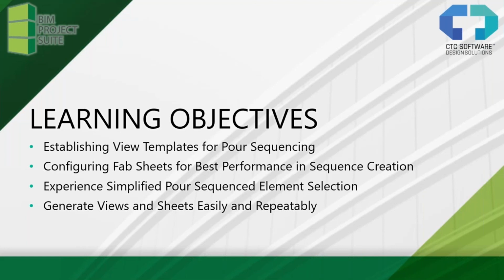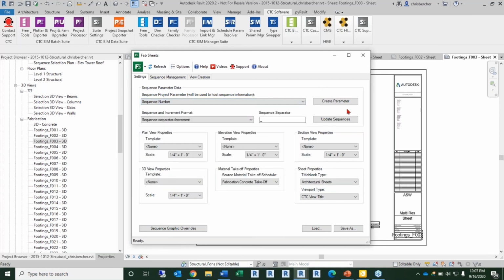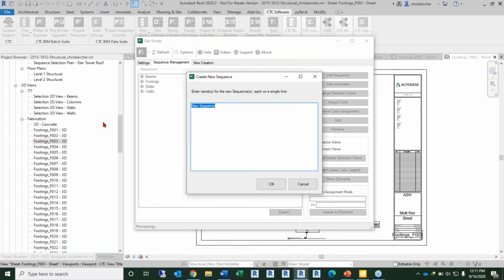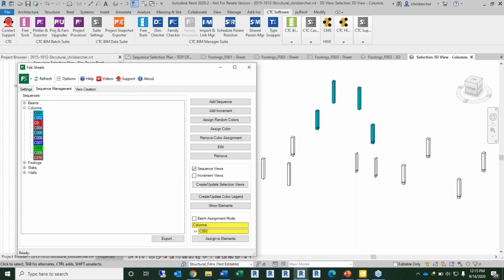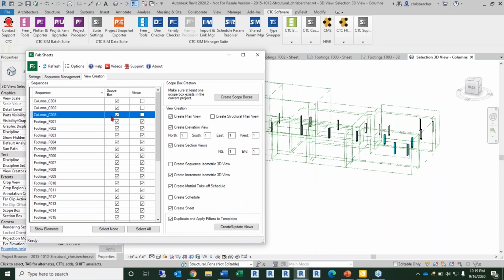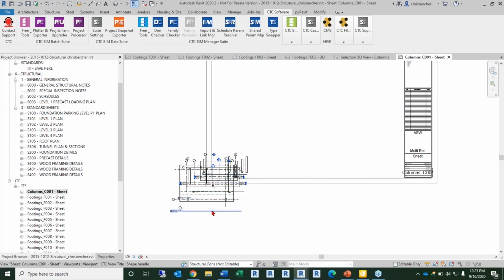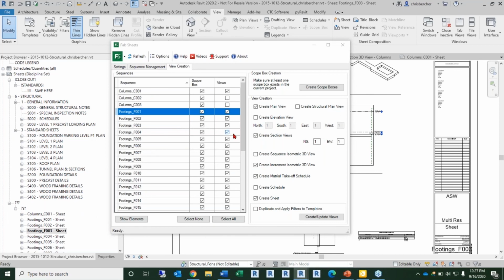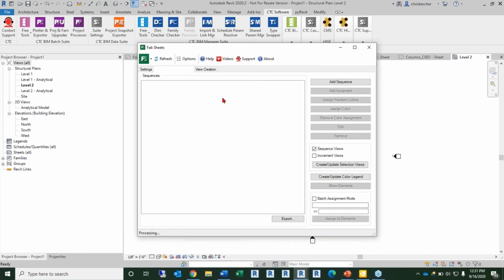Concrete Pour Sequencing with Fab Sheets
Planning self-performed concrete pour sequencing can be a pain in the Revit® modeling environment. The creation of object properties, filters and view templates can be very time consuming. Further,  updating and maintenance of these properties, filters and templates can eat up valuable time in the field-planning phases. Instead of manually working through these tasks, attend this webinar to see how Fab Sheets from CTC Software can help automate large portions of this process.

Learning Objectives:
Establishing view templates for pour sequencing
Configuring Fab Sheets for best performance in sequence creation
Experience simplified pour sequenced element selection
Generate views and sheets easily and repeatably